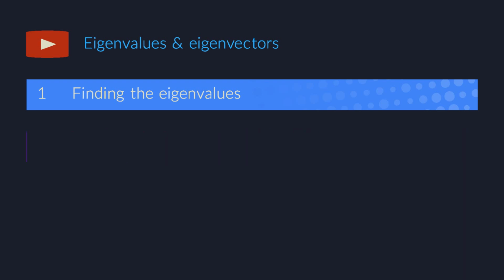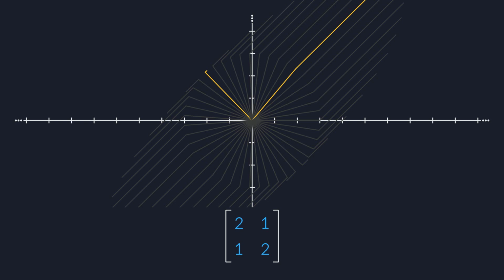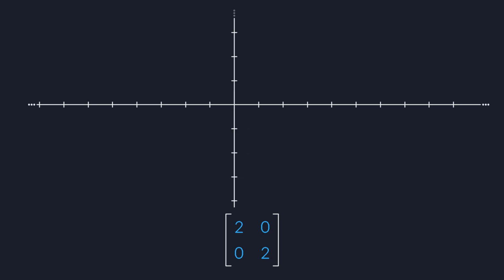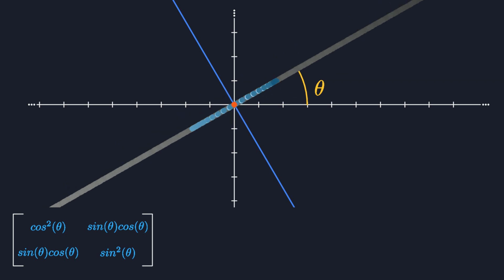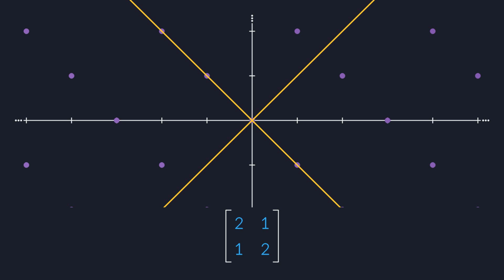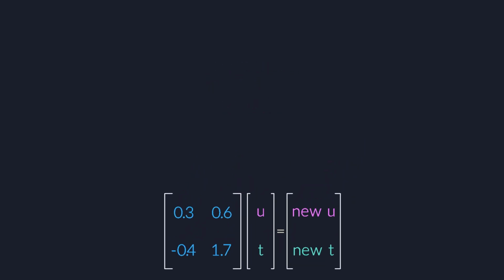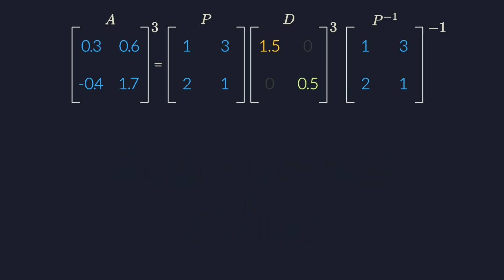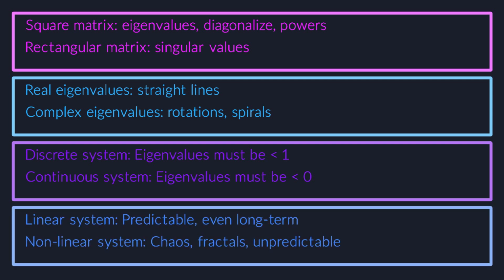Eigenvalues and eigenvectors | Linear algebra episode 8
What is an eigenvector?  How can we turn an arbitrary matrix into a diagonal one?  How can we use this to study the long-term behavior of an ecosystem?  In this video, you will learn about diagonals, decoupling, and the eating habits of unicorns.

These are the resources I mentioned in the video:

Explains why the sum of the eigenvalues is the trace, and their product is the determinant.  This is an extremely beautiful and intuitive line of reasoning, based on the algebra of polynomials.

Reflections and their eigenvalues.

Projections and their eigenvalues.

The derivative as a linear transformation, including its eigenfunctions.

The matrix similarity transformation.  Similar matrices have the same eigenvalues, and related eigenvectors.

Every matrix satisfies its own characteristic polynomial.  This is pretty advanced, but still an amazing property of matrices.

An introduction to eigenvalues and eigenvectors.

Applications of the eigenvalue decomposition in practice, including Fibonacci numbers, clustering, a mass oscillating on a spring, and even a zombie apocalypse.

Good visualization of what the change to an eigenbasis looks like on a grid.

0:00 The effect of a matrix on a circle
2:14 Diagonal matrices are fully decoupled
3:46 Finding the eigenvectors visually
6:38 Finding the eigenvectors using algebra
7:56 Trace and determinant
9:17 Not all matrices have eigenvectors
10:53 More examples and a few surprises
14:04 Eigenlines always go through the origin
14:50 The eigenvalues of a projection
17:17 An eigenvector for all permutation matrices
18:09 The eigenfunctions of the derivative operator
19:07 How to diagonalize a matrix
21:52 Similar matrices
23:07 Unicorns and trolls: population dynamics
27:09 Long-term stability of a system
29:15 More details
33:34 Mandelbrot animation